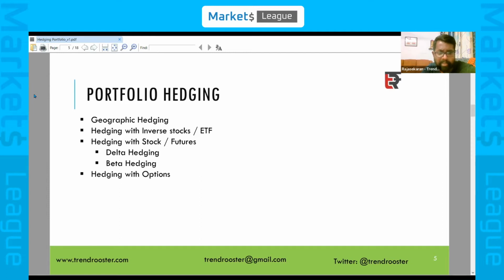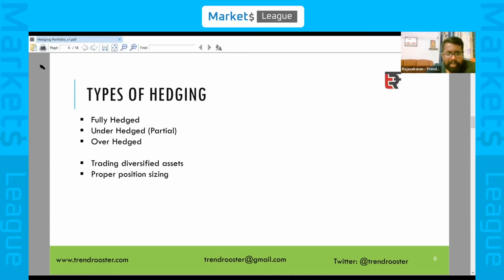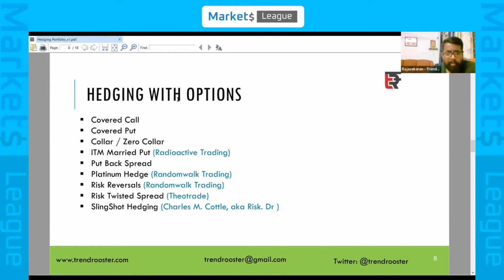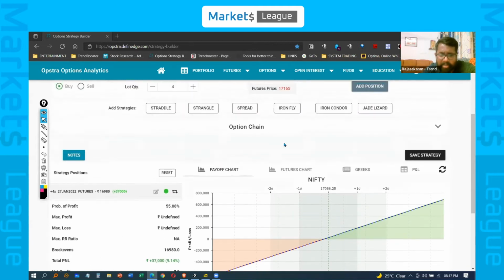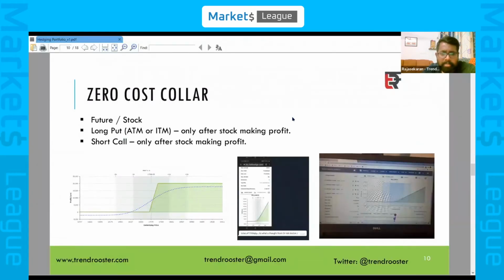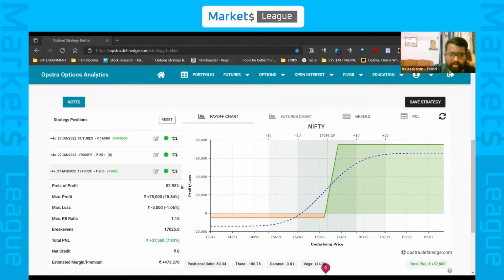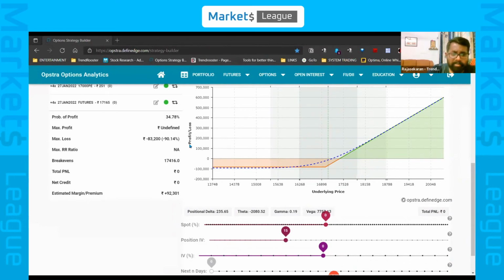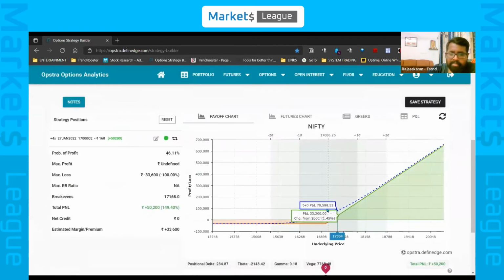Option Sellers, Option Buyers & Option Profile Trader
1. Stock Hedging
2. Future Hedging
3. Collar, Zero cost collar.
4. Risk Dr. Slingshot Hedge
5. Option Sellers
6. Option Buyers
7. Option Profile Traders